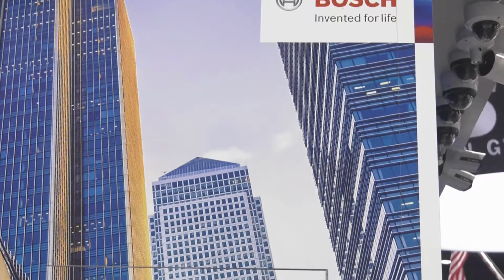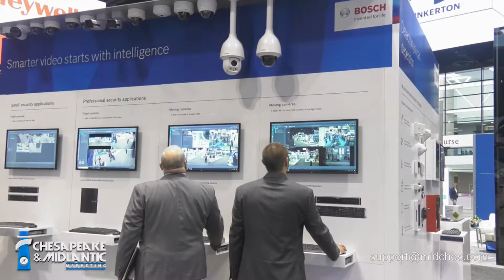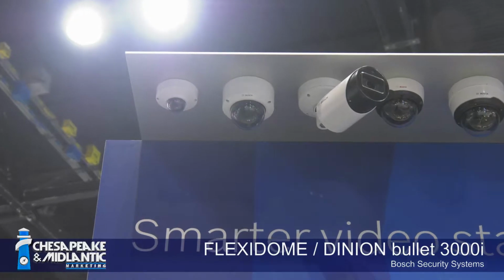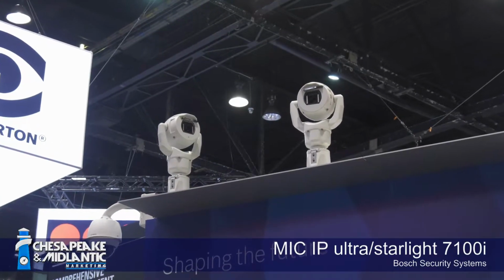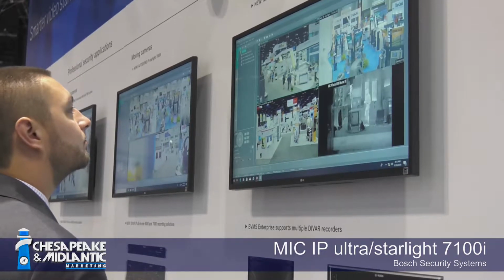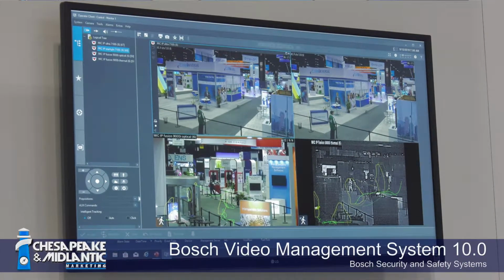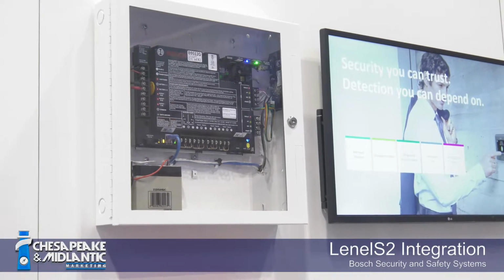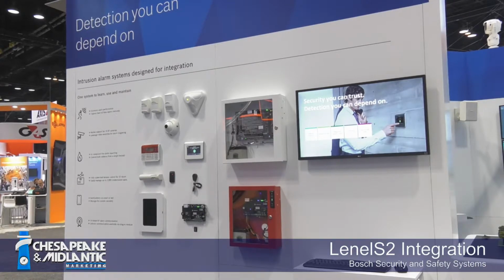Bosch Security and Safety Systems Product Rollouts at GSX 2019